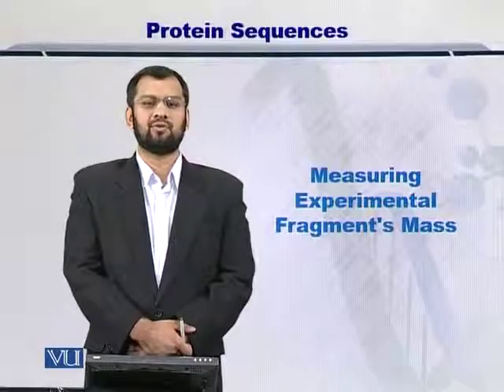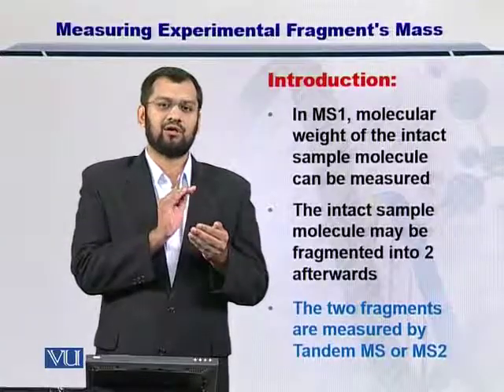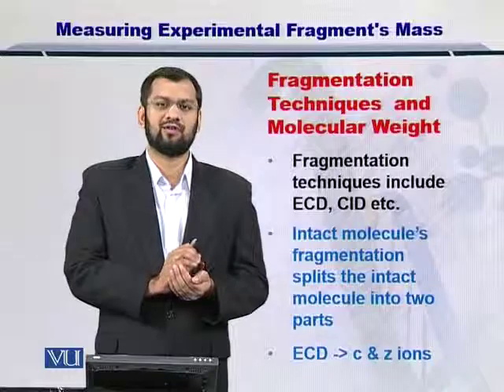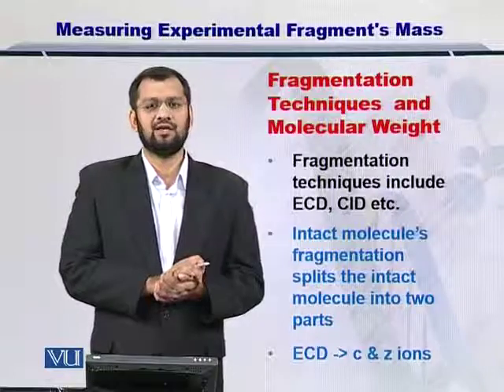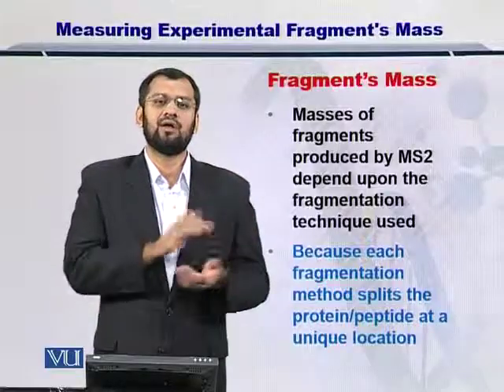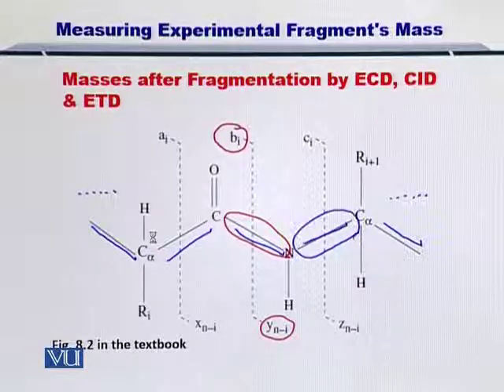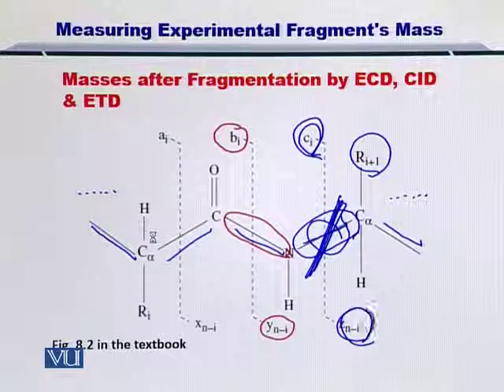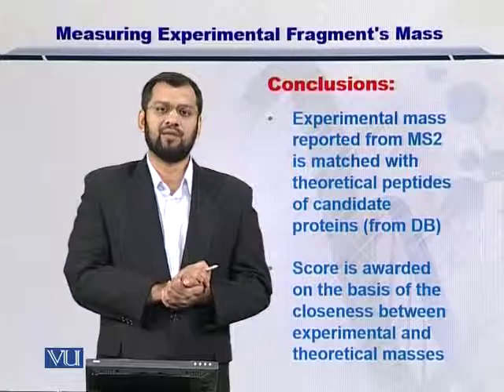BIF401_Topic130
Topic: 130